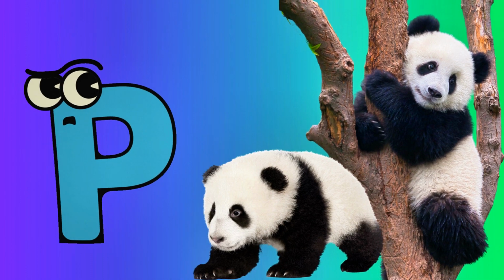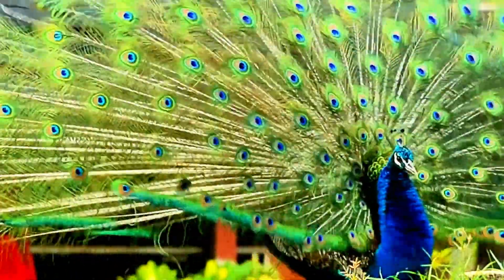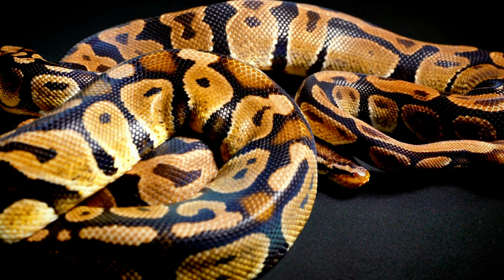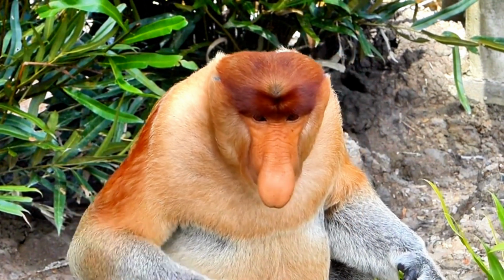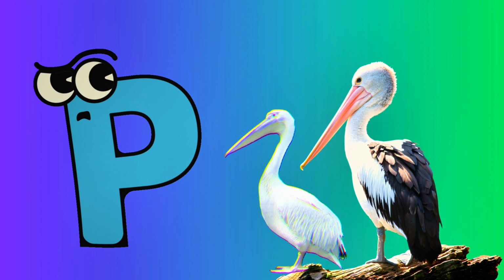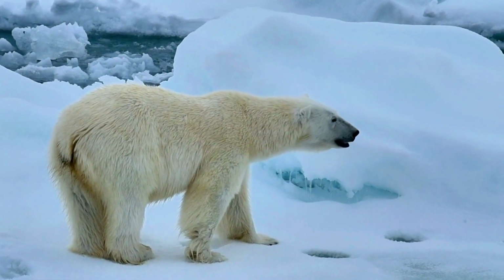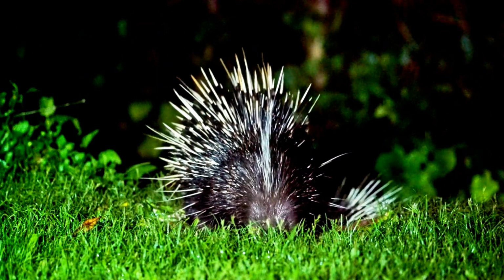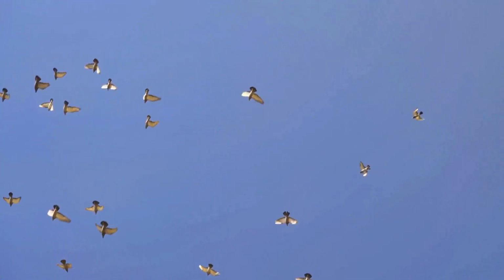"Packed with Surprises: Animals That Start with P | Awesome Fun Facts for Kids!"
Welcome to our animal adventure!
In this fun and educational video for kids, we explore amazing animals that start with the letter P, including Panda, Peacock, Pufferfish, Python, Proboscis monkey, Parrot, Penguin, Pelican, Polar bear, Porcupine, Pig, and Pigeon.
Each animal comes with cool and interesting facts that will surprise you. Perfect for kids who love animals, learning the alphabet, or just want to discover something new!
The video is packed with colorful visuals and educational content that makes learning fun! Perfect for Preschoolers and young kids, this video combines animal facts with playful learning to keep little minds engaged.

Key Topics:
✔ Learn animals with the letter P
✔ Fun animal facts for kids
✔ Interactive learning with animals
✔ Learn animals in English